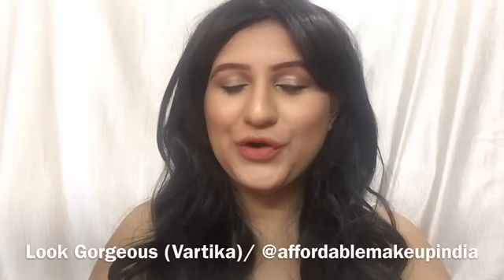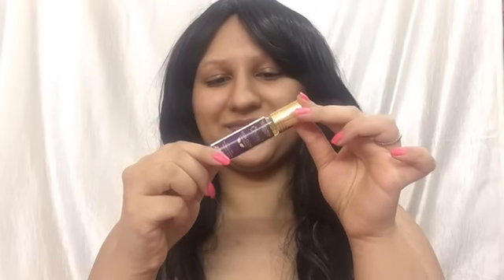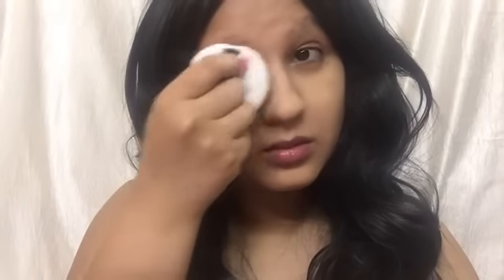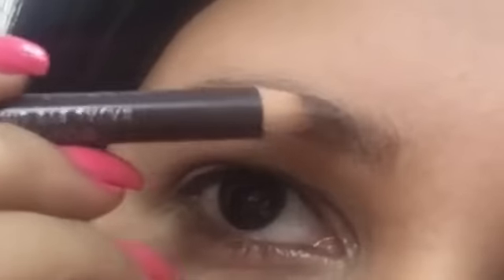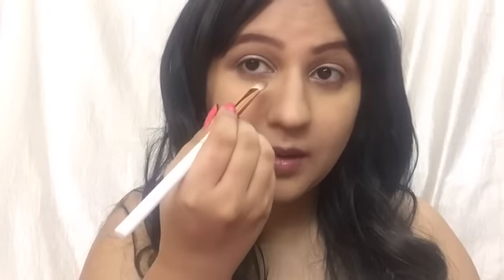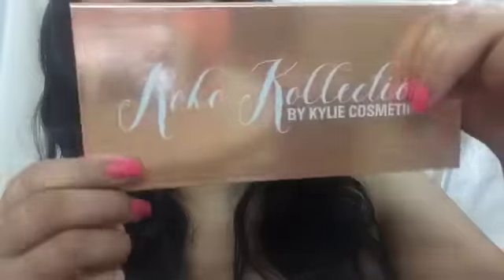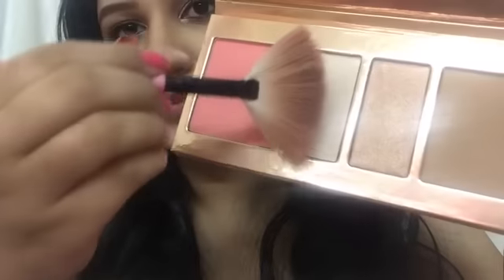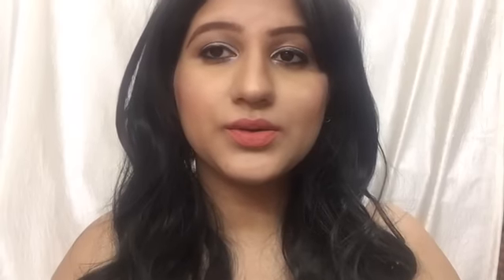Everyday Glam Makeup inspired by Naaira of YEH RISHTA KYA KEHLATA H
Everyday Glam Makeup inspired by Naayra of Yeh Rishta Kya Kehlaata Hai
The look is inspired by her, I am the creator of this content
credits: Star Plus and Naaira

Hi, this video contains the list of currently available products
U can place ur order as per the video
Process of buying from me is explained in starting 5minutes